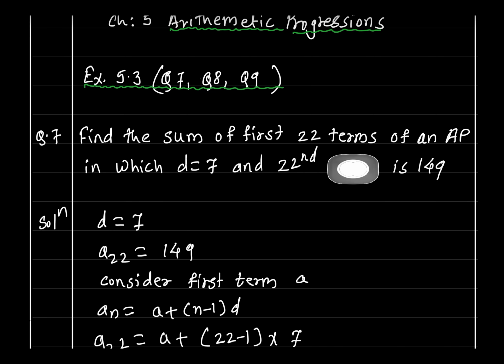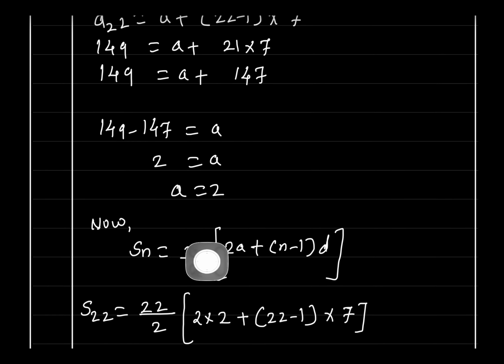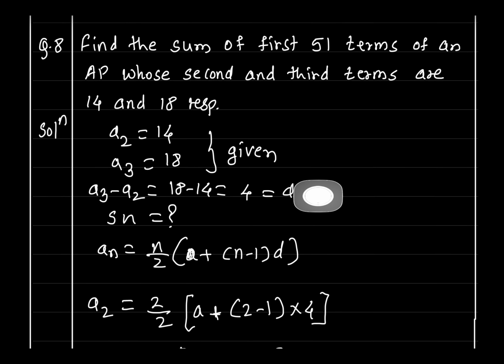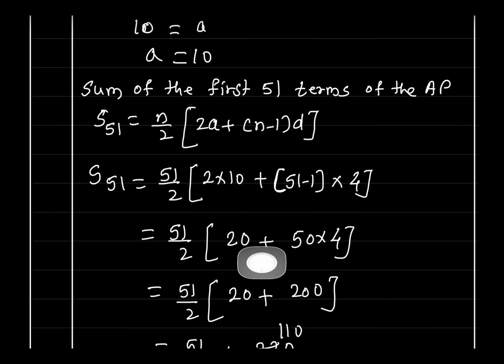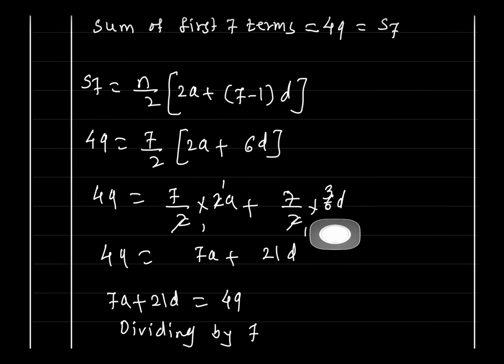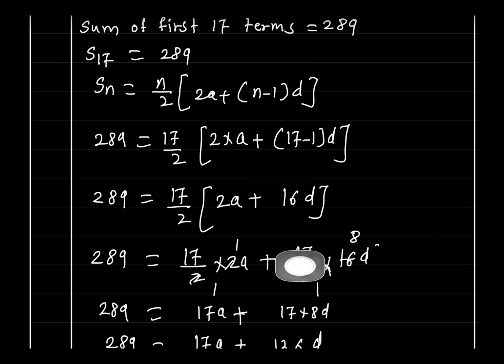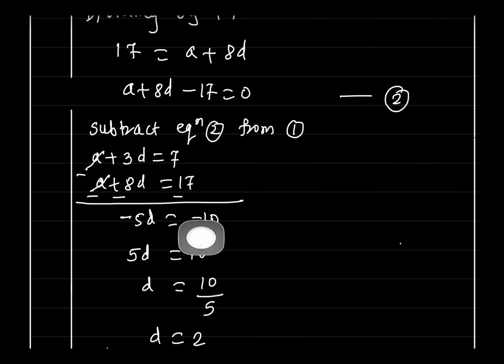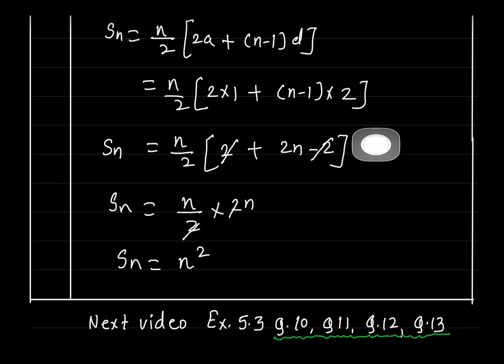CBSE Class X Ch:5 Arithmetic Progressions (Ex. 5.3 Q7, Q8 & Q9)